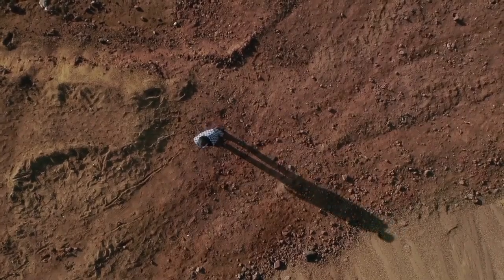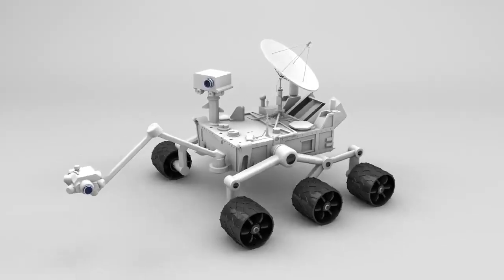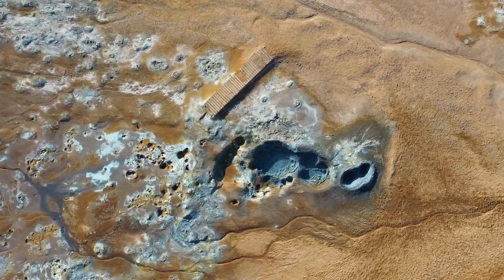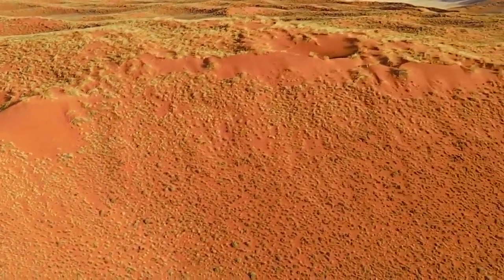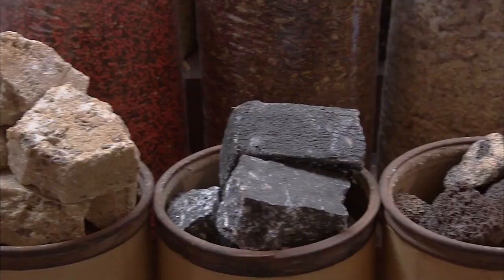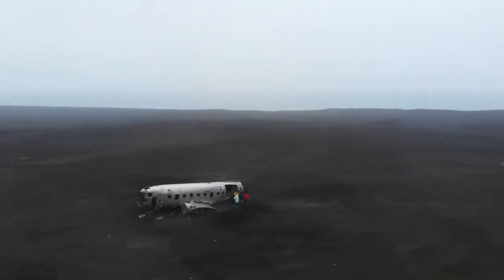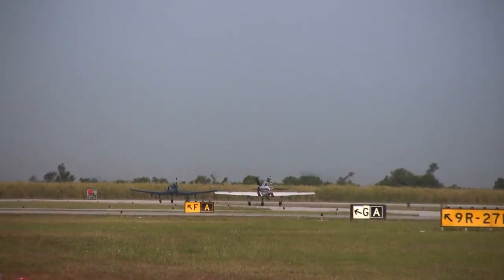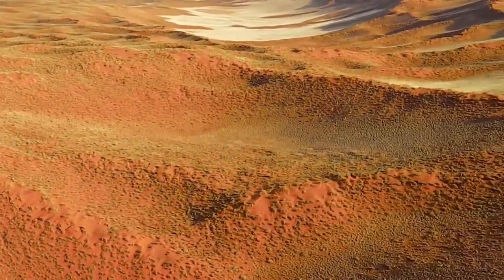NASA's Mars Perseverance Rover Captures Breathtaking 4K Footage You Won't Believe!